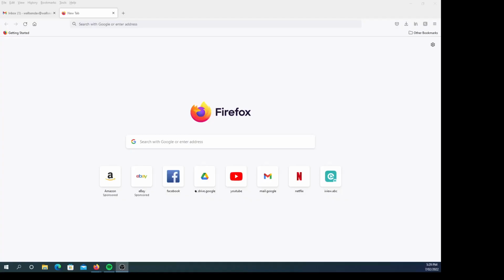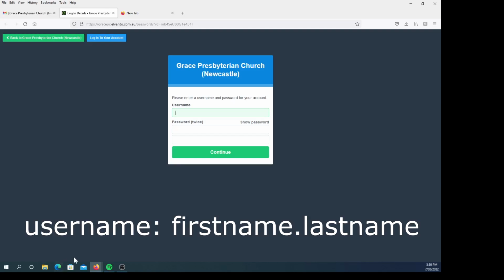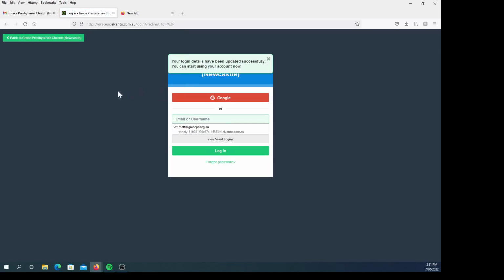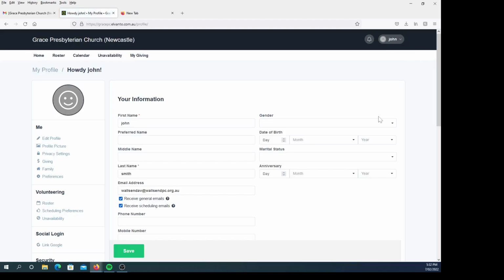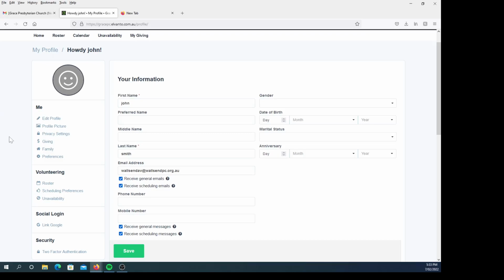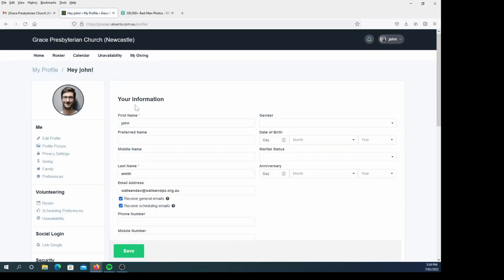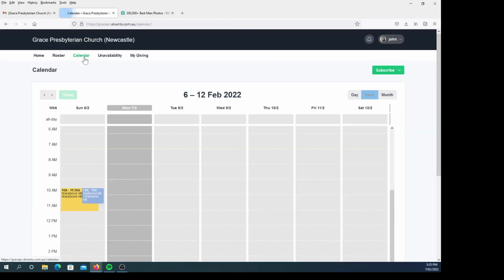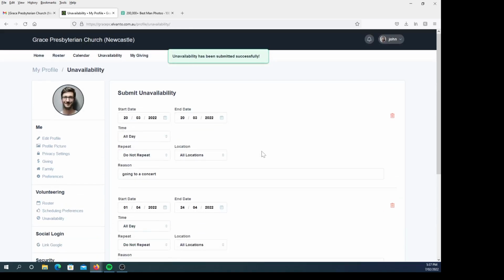Elvanto video 1